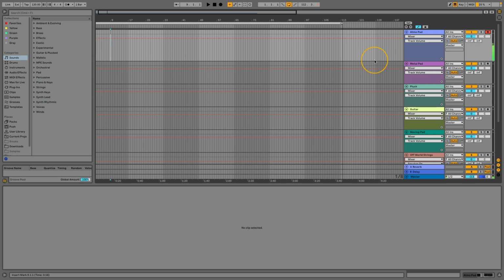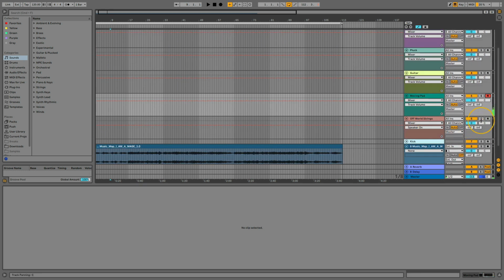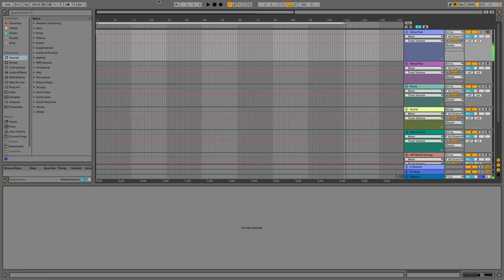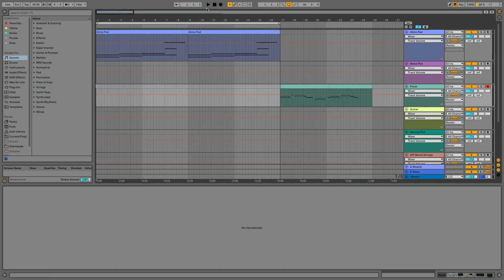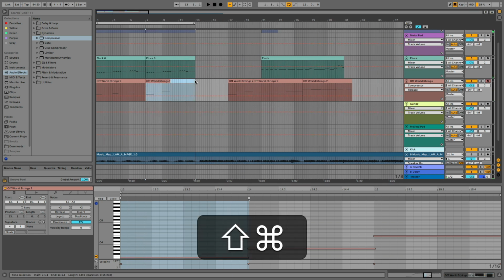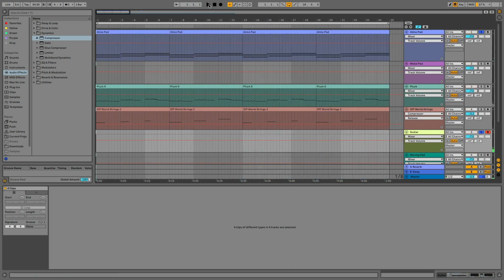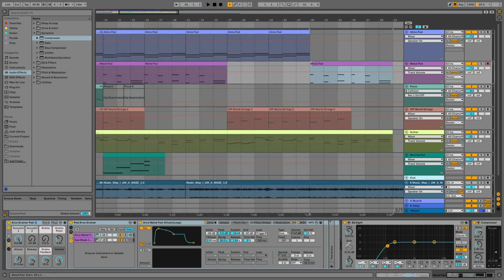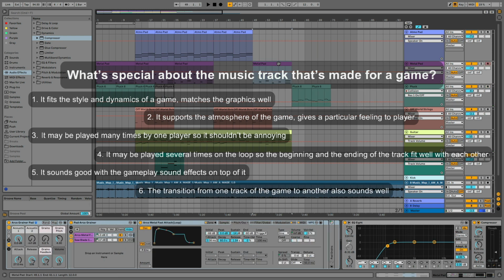Making music for video games. DO NOT REPEAT THIS! My chaotic workflow, some thoughts and tips.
In this video I'm showing the order of my actions when I produce music for a game, showing the requirements for the track that I got from a game designer, sharing some thoughts and tips.